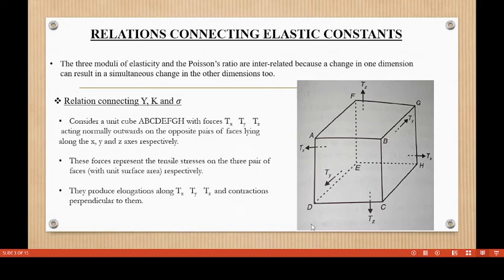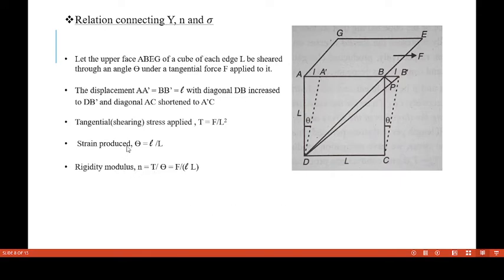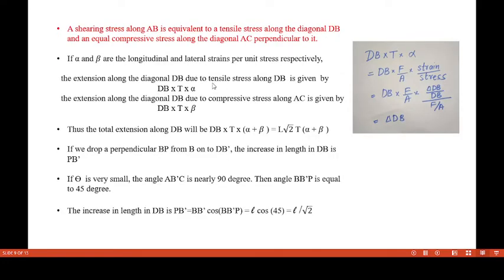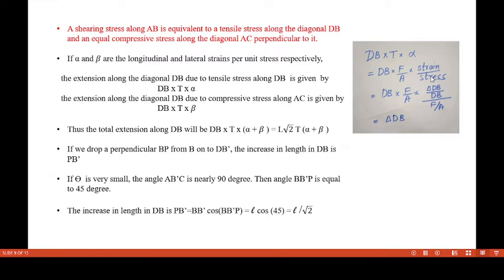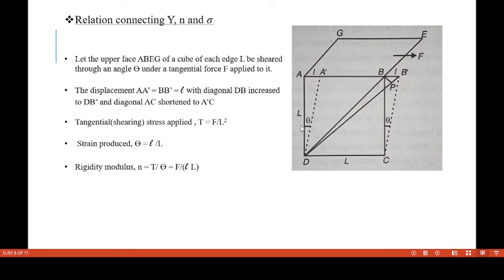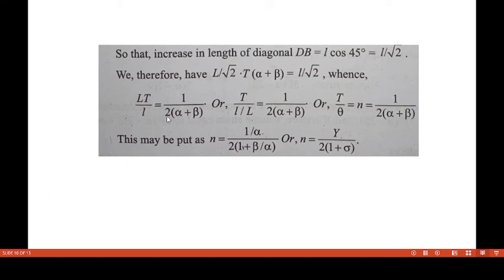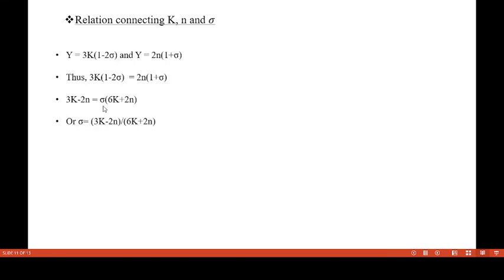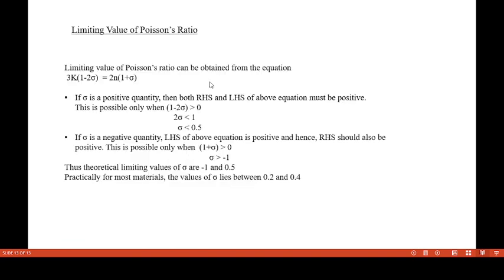Relation Connecting elastic constants (part 2)